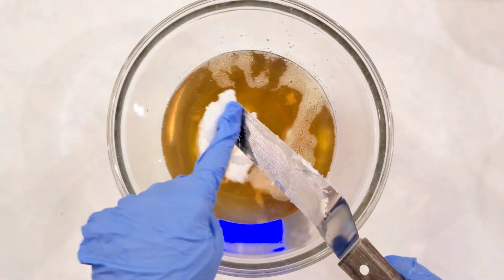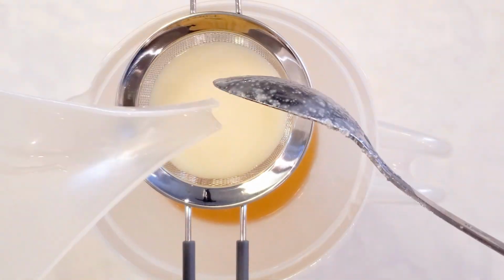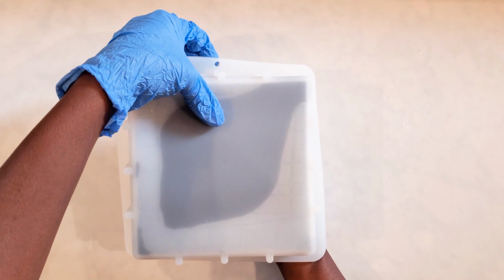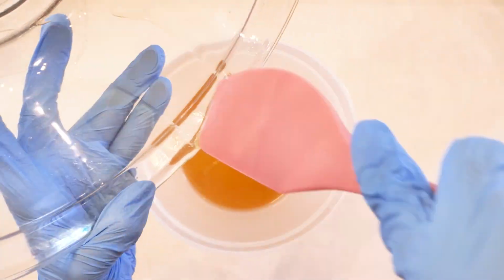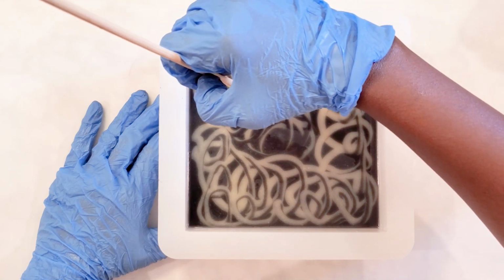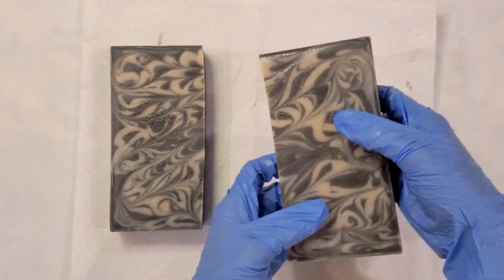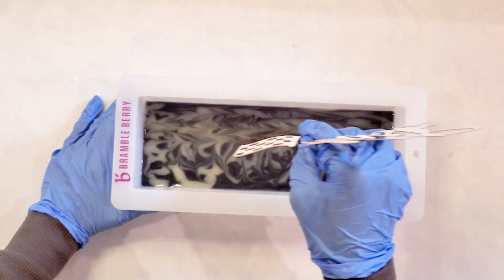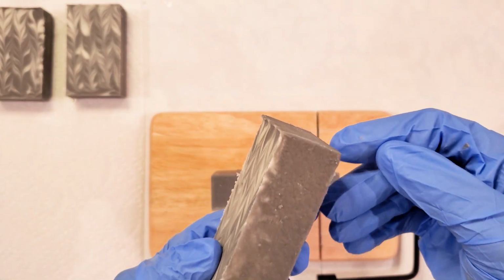SEPARATION!!! A soapmaker's nightmare | Goat Milk 'n' Charcoal Soap | Cold Process Soap Making.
So this is a dramatic story of how a soap maker who strives to achieve perfection with the little tools she has, is met with total fails. I literally even had a batch separate on me. This is a goatmilk and activated charcoal soap made using cold process. This soap recipe was made with Olive Oil, Shea Butter baby, Coconut Oil, Lard, Cocoa Butter, and Castor Oil. I hope you enjoy watching and experience a true and real soap maker's ordeal that helps you remember that it's not always perfect for most soapers in business.